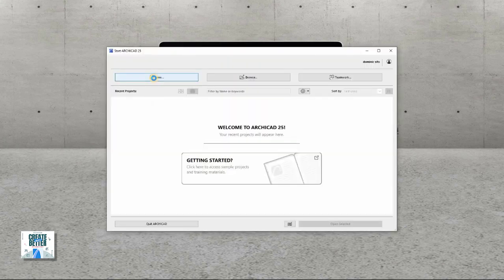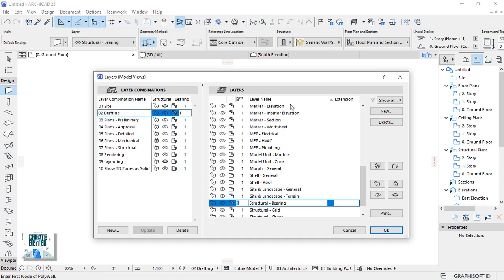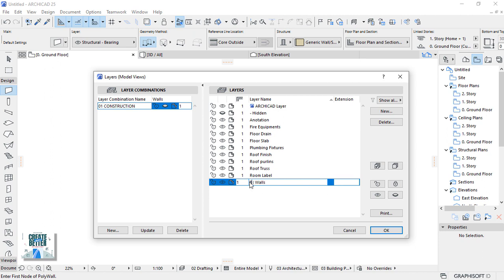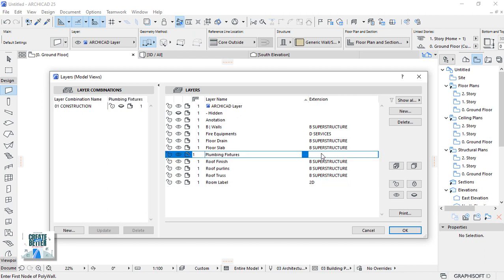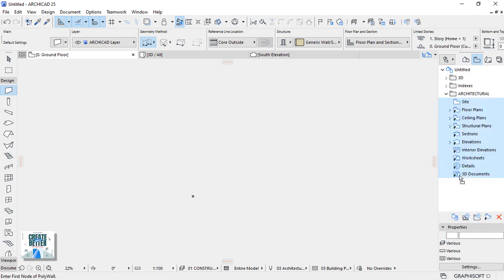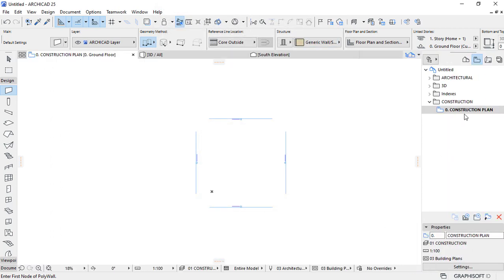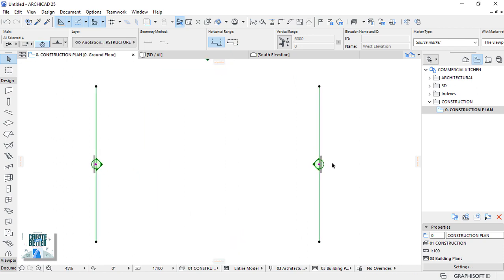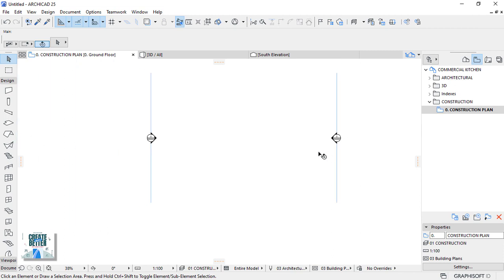PART 1/3 ArchiCAD for Beginners | Architects, Interior Designers, Civil, Mechanical, Electrical,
PART 1/3 CLASS 1.1  Start The Project
From Module 1: Construction Drawings Layout of Create Better Project Documentation ArchiCAD Course:

This is A course without the predefined template because some are new to ArchiCAD and they need detailed tutorials which exclude using pre-arranged settings. Ideas on the "ArchiCAD beginners to pros course",   creating a complex project for a lot of information to be learned.

To receive a new video notification every alternate Tuesday and Thursday please subscribe and press the bell icon If you learned something from this video then please Like & Share the video

# ArchiCADChannel

Tools in Archicad
ArchiCAD drawing for house
ArchiCAD tutorial in english
Plan diagram in ArchiCAD